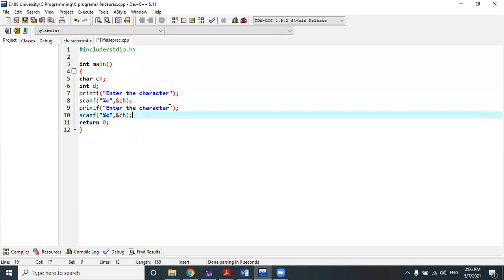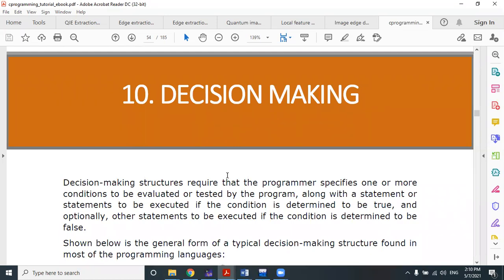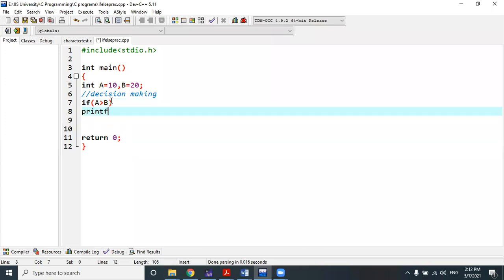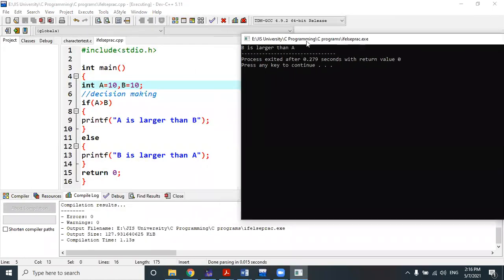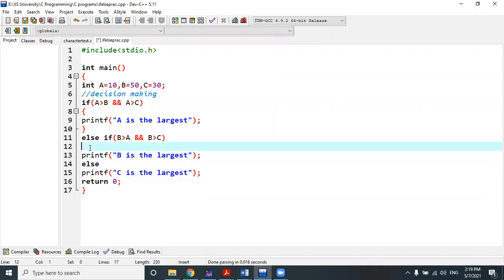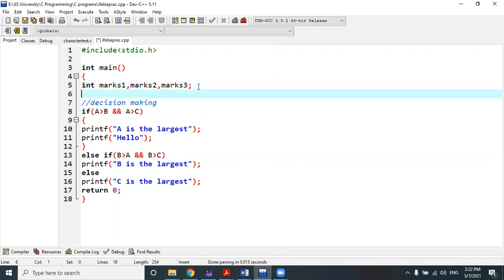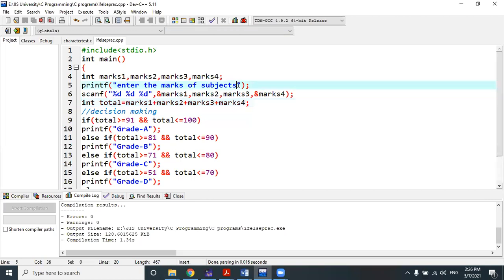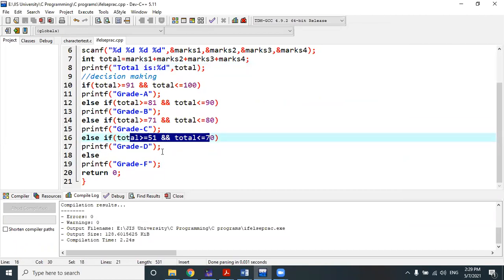decision making Part-1